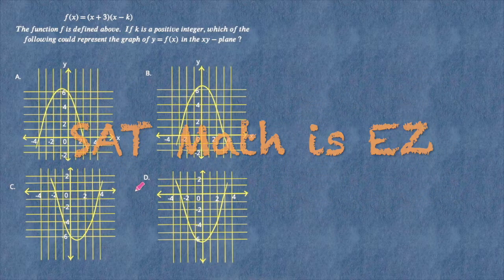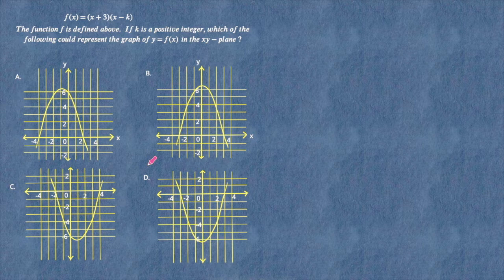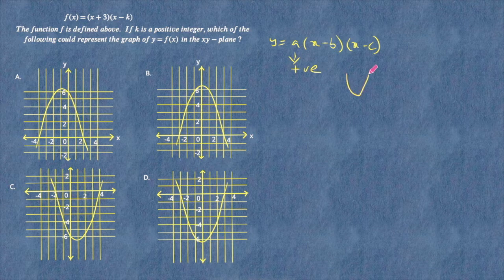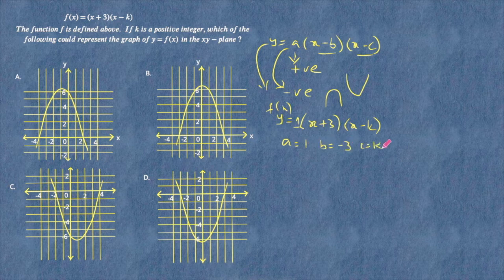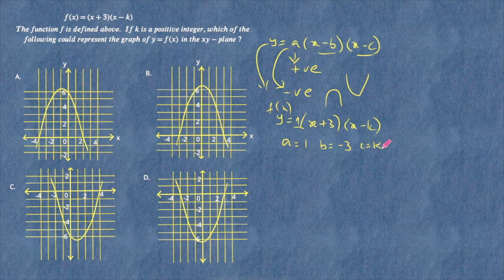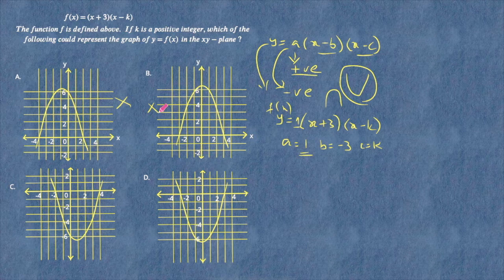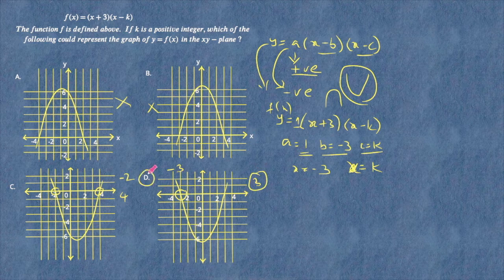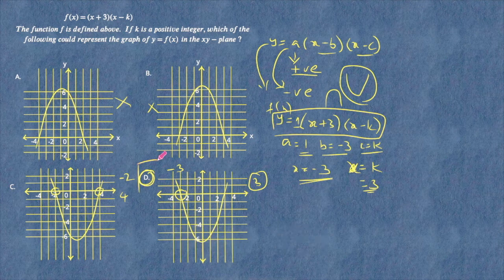00494 - Geometry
A tricky problem from geometry.